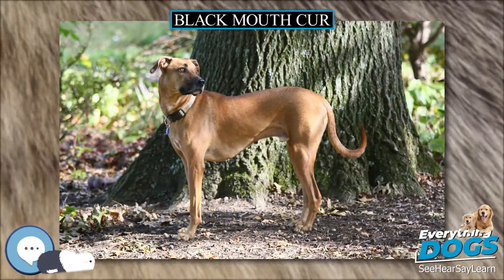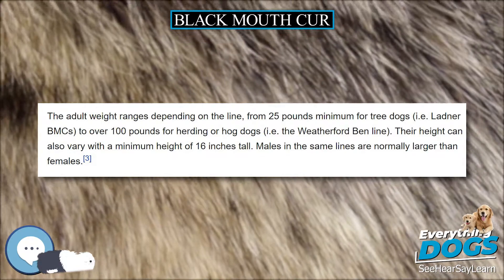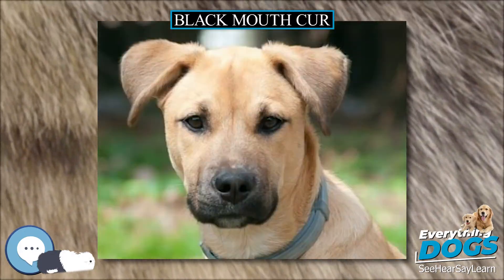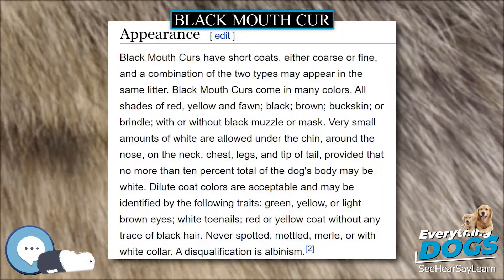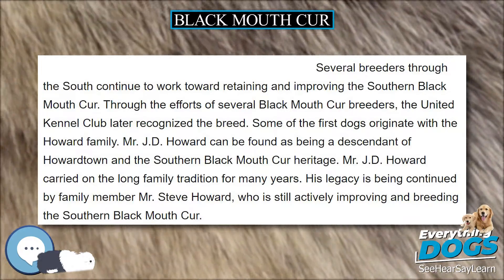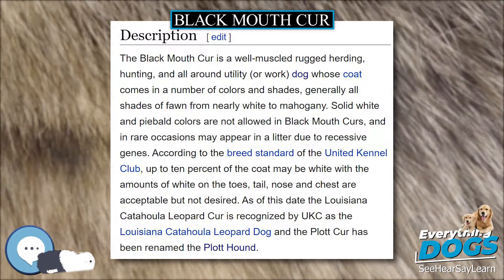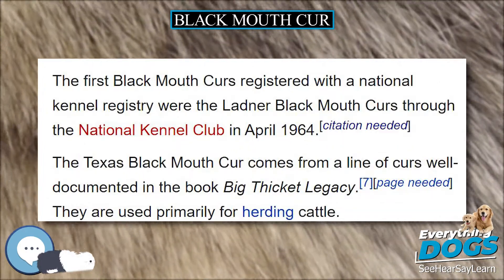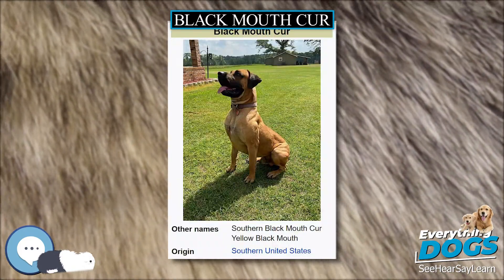Black Mouth Cur 🐶🐾 Everything Dog Breeds 🐾🐶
Amazon's Best Dog Food
Unique and Versatile Portable Hydration Dog Bowl
Audible Books about Dog Care and Training
Link to Amazon.com Store

The Black Mouth Cur is a hunting and cattle dog that has its origins in Southern United States.